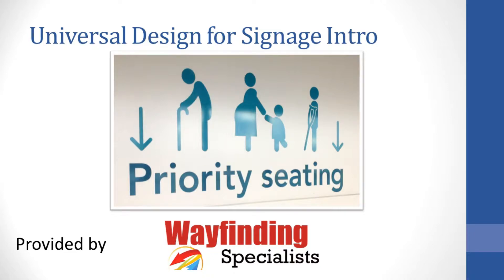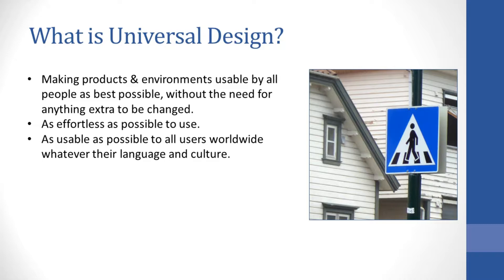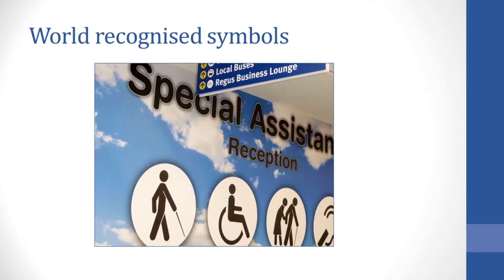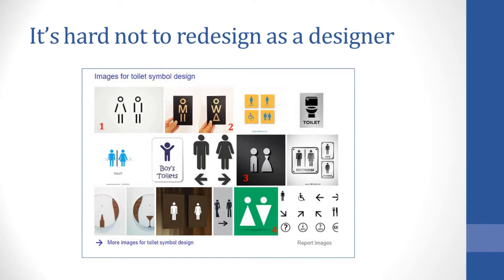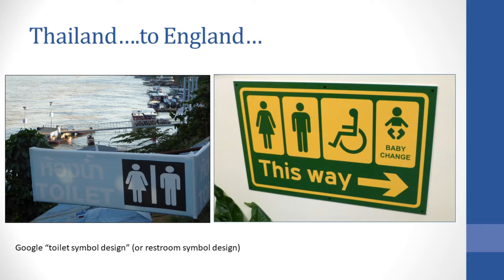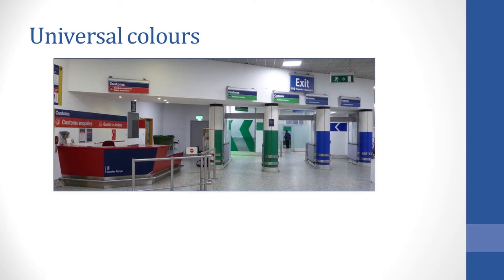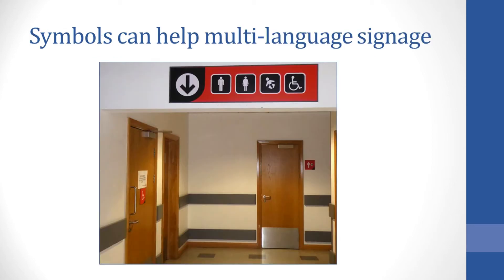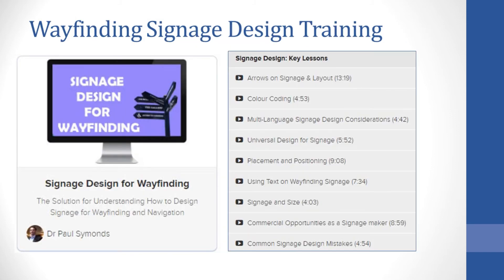Universal Design in Wayfinding Design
Paul explains all about universal design considerations in wayfinding and signage design. Things to think about for UX user experience when designing for travel locations such as airports, malls, university campuses and hospitals.

THIS VIDEO: if you have heard the term wayfinding or wayfaring, you might wonder what this term means in respect of navigation and getting from A to B. I explain the sociological definition and more.